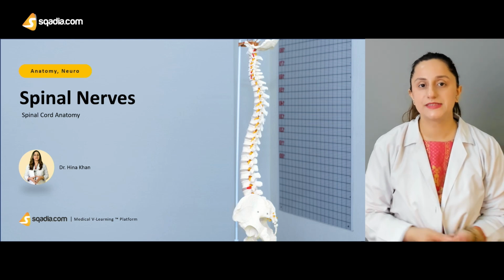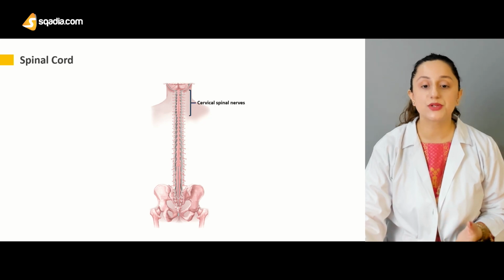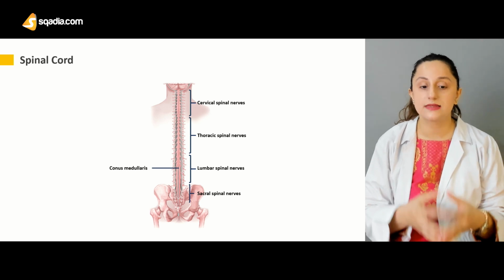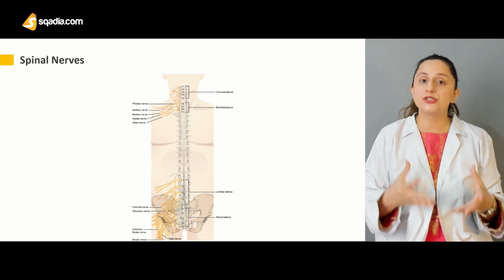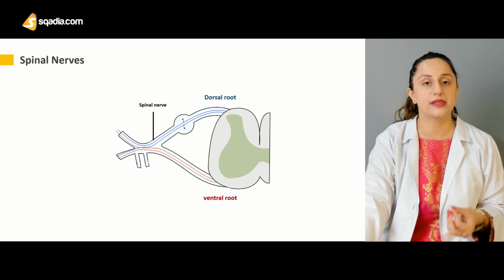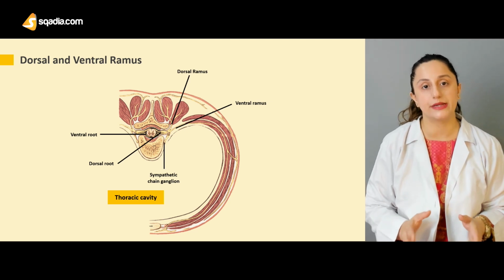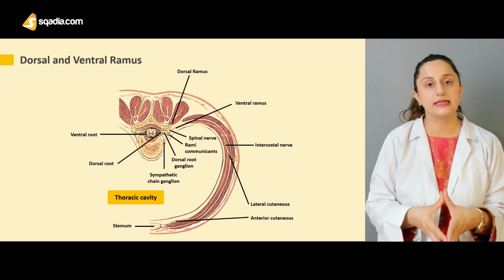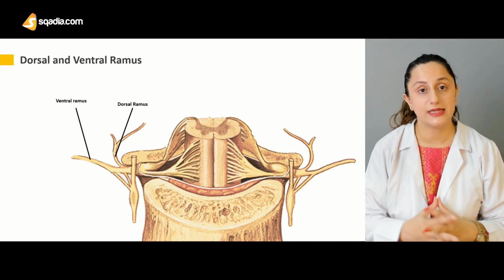Spinal Cord Anatomy - Spinal Nerves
The spinal cord is a vital structure that connects the brain to the rest of the body, controlling movement and sensation. It is protected by the vertebral column and comprises various regions, fibers, tracts, and membranes that work together to ensure proper neural function. Understanding the anatomy of the spinal cord is essential for healthcare professionals and students alike, as it provides a foundation for diagnosing and treating injuries and diseases of the nervous system.

▬ Fissure and Sulci ▬▬▬▬▬▬▬▬▬▬
The fissure and sulci are grooves found on the surface of the spinal cord. The anterior median fissure is a deep groove that runs along the front (ventral) surface of the spinal cord, while the posterior median sulcus is a shallower groove that runs along the back (dorsal) surface. These grooves help to separate the spinal cord into left and right halves and serve as landmarks for identifying different regions of the spinal cord.

👉 Gray Matter
Gray matter is the darker, butterfly-shaped central region of the spinal cord, which is primarily composed of neuronal cell bodies, dendrites, and unmyelinated axons. It is organized into regions known as horns: the anterior (ventral) horns contain motor neurons that control skeletal muscles, the posterior (dorsal) horns contain interneurons that receive and process sensory information, and the lateral horns, found only in the thoracic and upper lumbar regions, contain neurons that control the autonomic nervous system.

👉 White Matter
White matter is the lighter-colored tissue surrounding the gray matter in the spinal cord. It is composed mainly of myelinated axons, which are responsible for transmitting signals between the spinal cord and the brain or between different levels of the spinal cord. White matter is organized into columns or funicular (anterior, lateral, and posterior) which contain ascending sensory tracts and descending motor tracts.